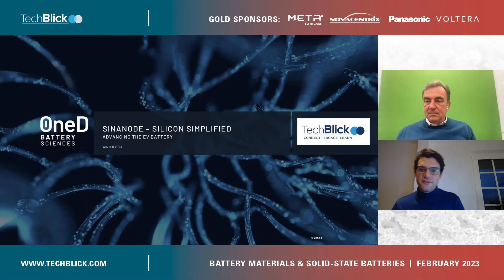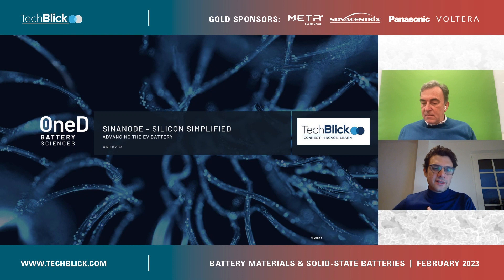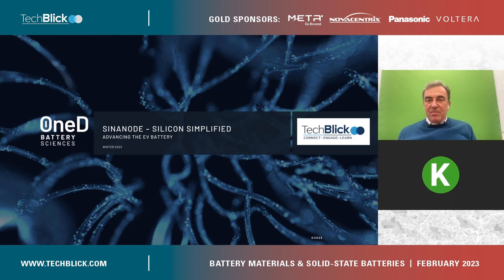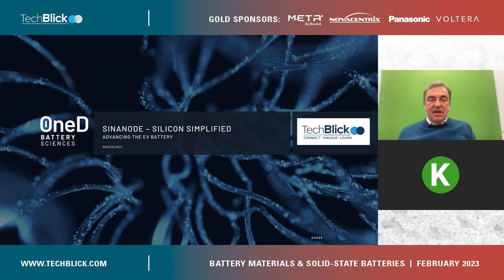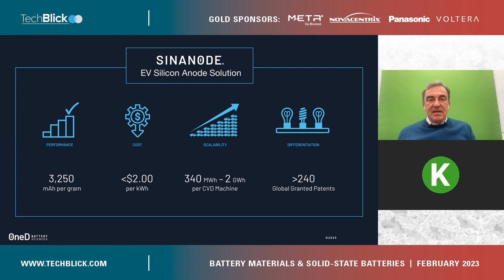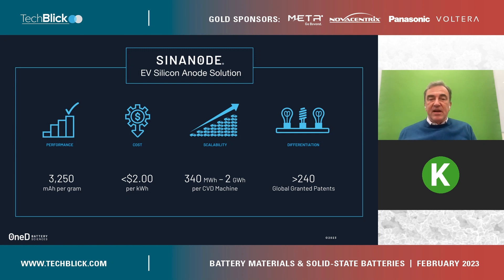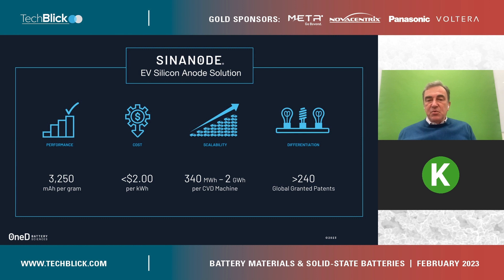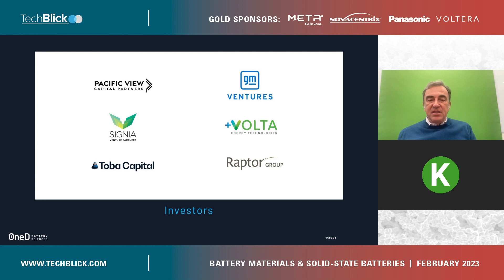OneD Battery Sciences | Silicon-Anode with SINANODE nanowires- Silicon Simplified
Vincent Pluvinage, CEO

The future success in producing affordable EVs lies in OEMs&#39; ability to improve battery performance by getting more silicon into the battery anode. The most efficient silicon solution will determine the winners of the EV race.

To date, silicon additives in the anode of the EV cells have been too expensive and limited to small amounts due to technical difficulties linked to breaking and volume changes during charging and discharging cycles. In addition, silicon surfaces are prone to reacting chemically with the electrolyte, leading to capacity fading and shorter battery life. Other solutions attempt to avoid such issues by enclosing the silicon with inactive carbon that contributes no energy storage and increases first-cycle loss. It also forces the lithium ions to travel through the inactive materials, increasing ionic resistance.

Building upon over a decade of R&amp;D, OneD’s technology simplifies silicon anodes and is optimized to enable large-scale manufacturing of high-performance anode materials at a competitive cost, ensuring compatibility with the processes of current and future EV cell factories.
The SINANODE technology platform adds silicon nanowires to EV-grade graphite to increase energy density and charging speed. The shape and surface coatings of the SINANODE silicon nanowires fused into the graphite particles solve the aforementioned challenges (without
adding inactive material) and keep the silicon accessible to the lithium ions.

The silicon nanowires also reduce the cost of the anodes in EV cells. Silicon can store ten times more energy than graphite alone and can vastly improve the range, charging speed, and life of EV batteries, along with lowering the overall cost. SINANODE is the silicon solution to a better EV battery, improving its performance and lifecycle while reducing the overall size, weight, and cost of the battery.

SINANODE technology is the silicon solution protected by over 240 patents granted and available for large-scale manufacturing licenses. The unique technology and business model reduce costs and risks for OEMs and battery manufacturers.